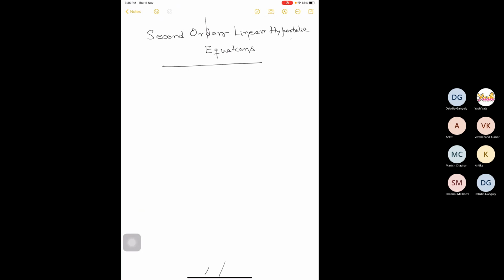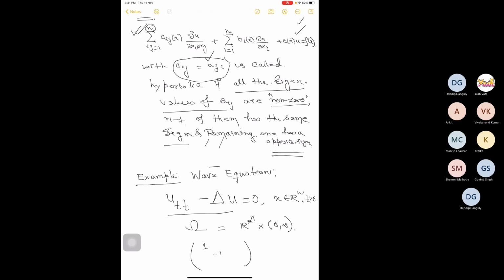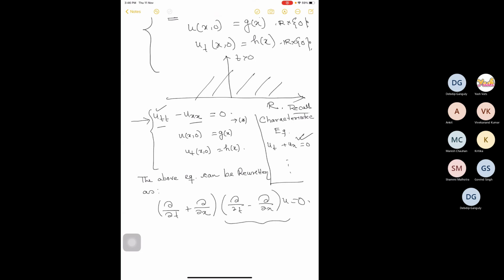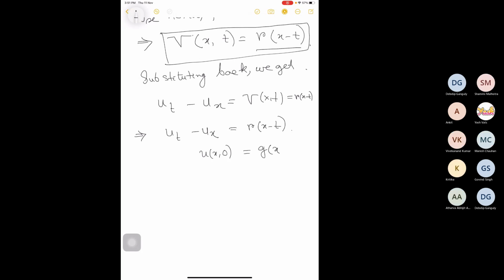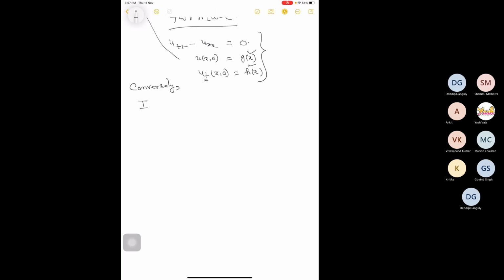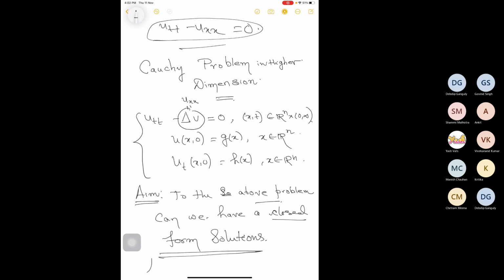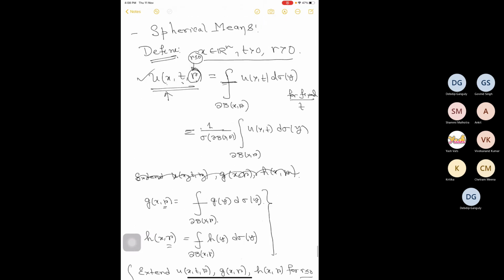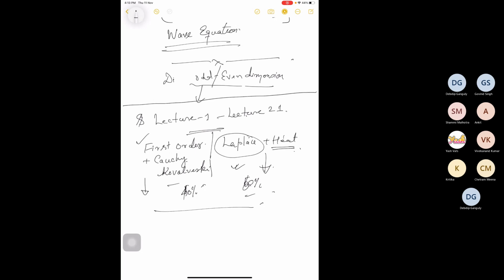Lecture 22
M.sc (Mathematics)